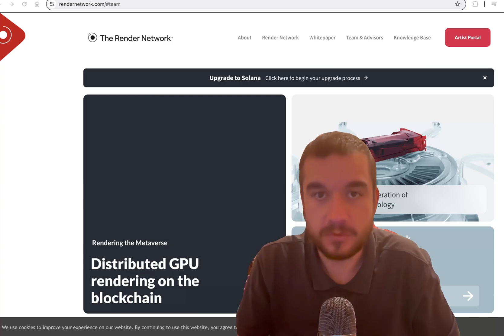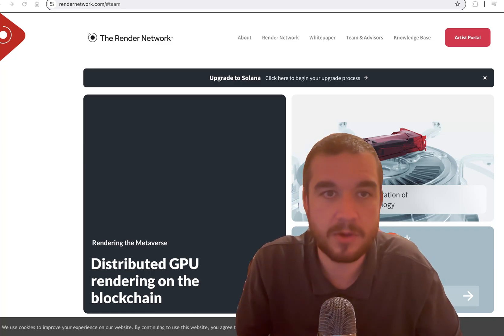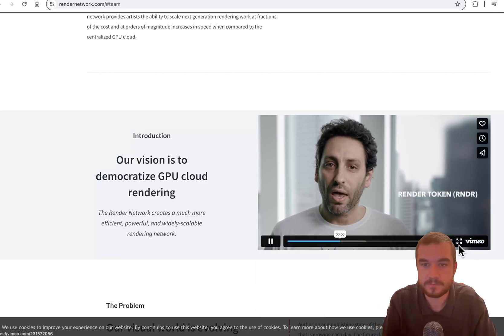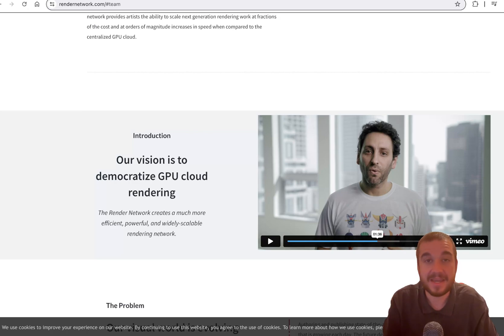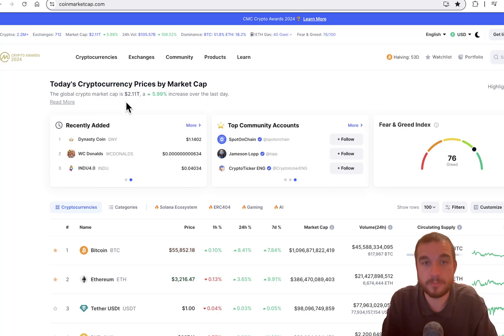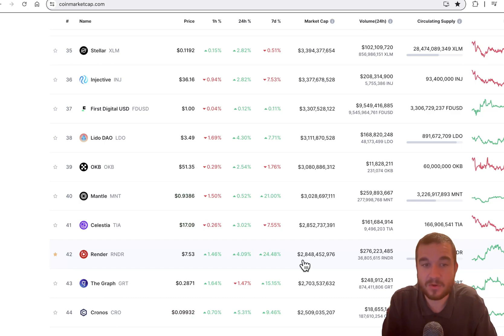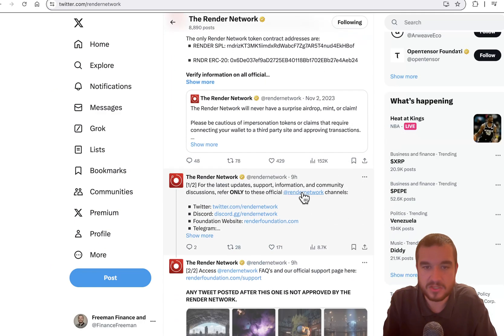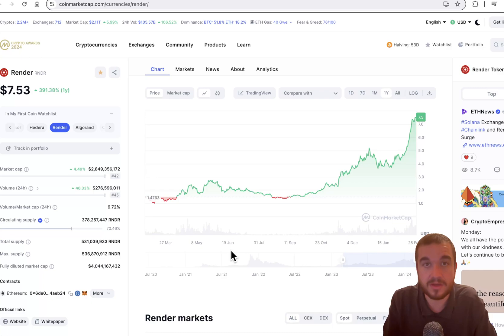2025 Price Prediction for Render! RNDR AI is a Top 10 Crypto Soon!!!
This is my conservative price prediction for RNDR. The leading AI crypto going into the 2025 bullrun.